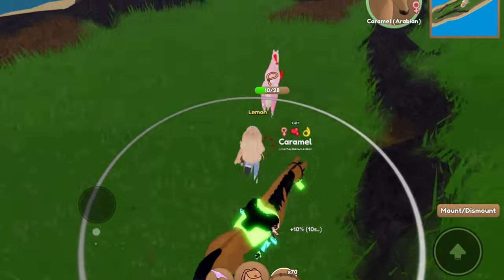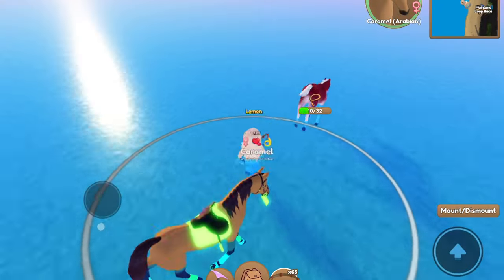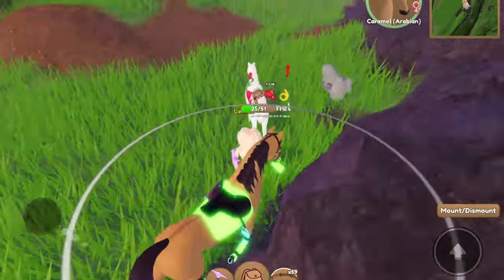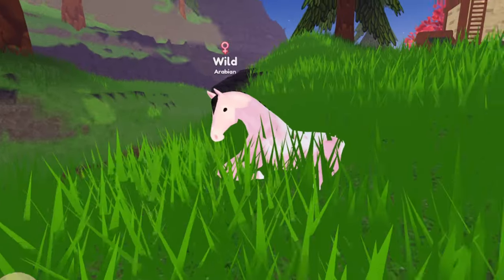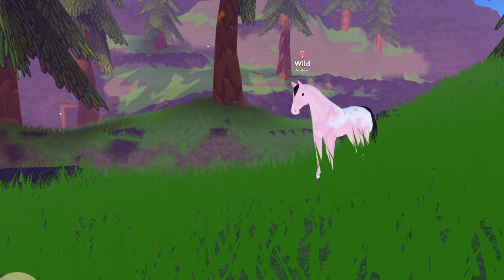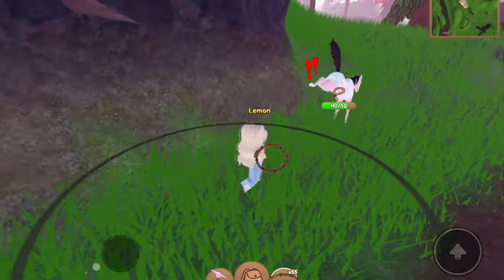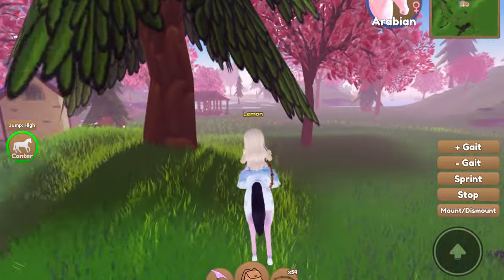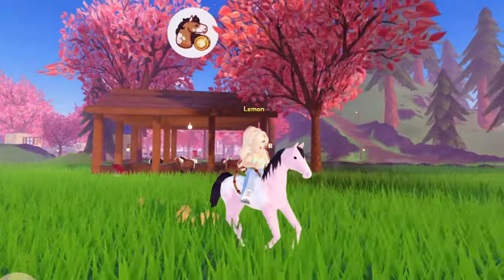I Caught EVERY Valentine’s Event Horse + How I Caught Them | Wild Horse Islands